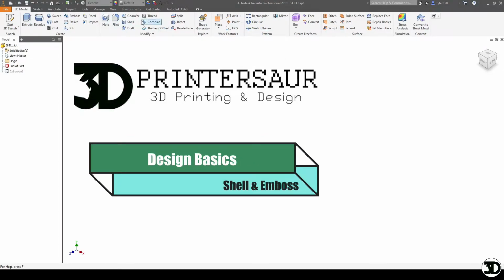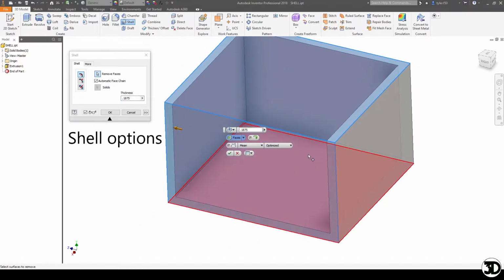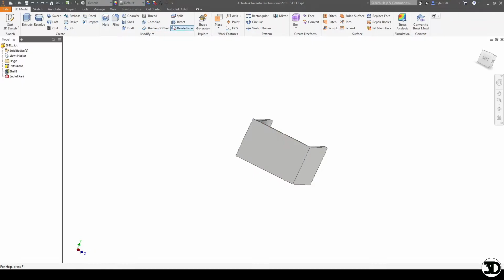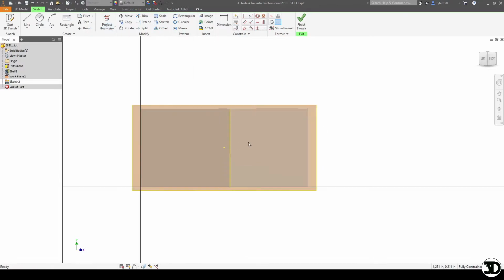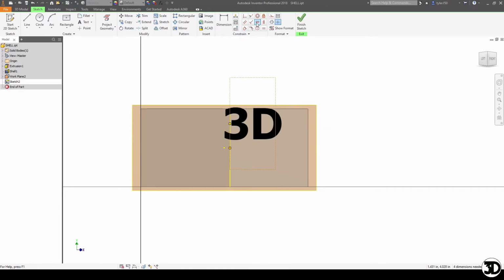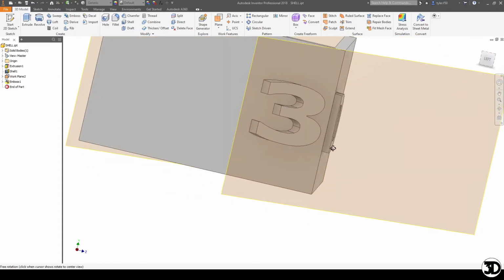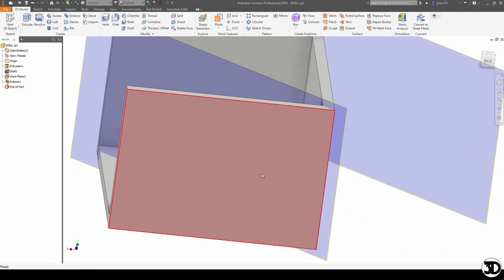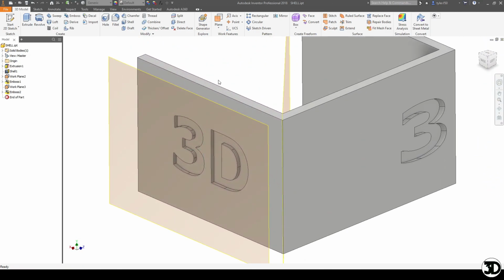Design Basics: Shell & Emboss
In this video we go over the use of Shell & Emboss

Material Covered:
-Shell
-Emboss
-Engrave
-Work planes